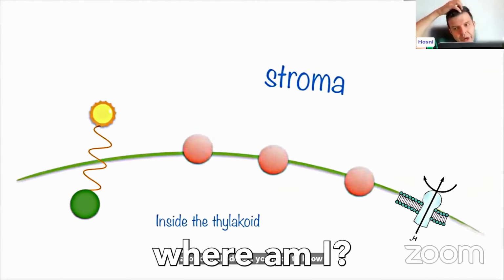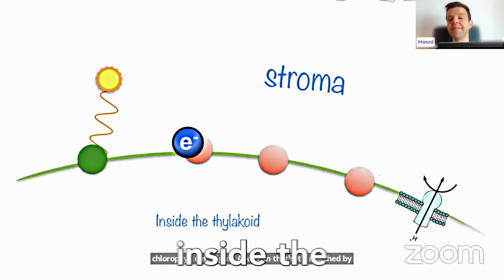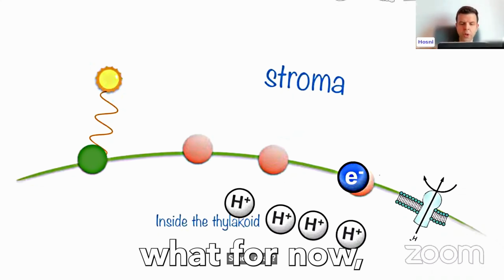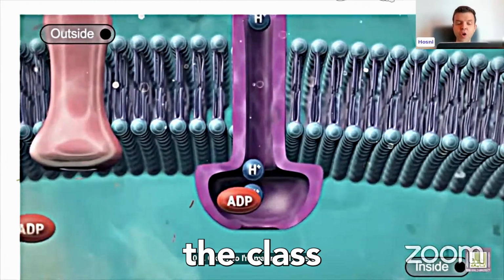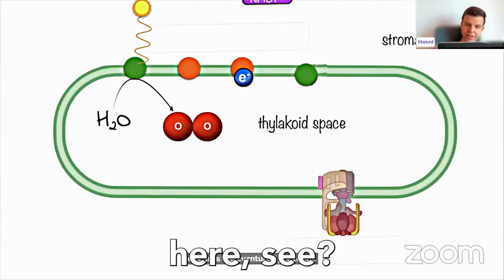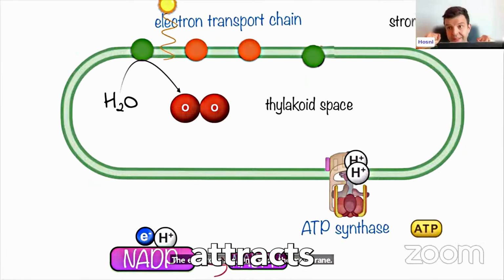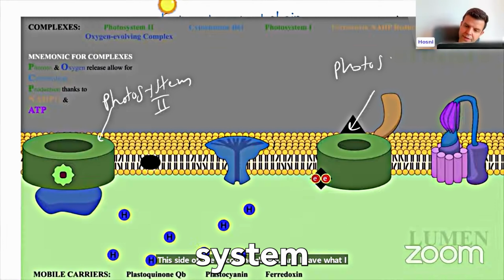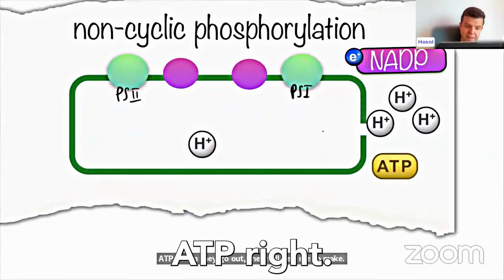A-level Biology Non cyclic photophosphorylation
This is a short part of a live lesson for A-level Biology
You can join these classes live!